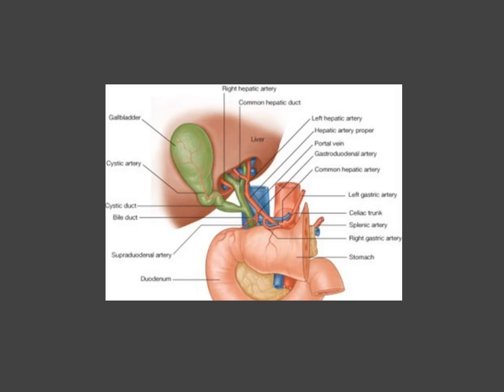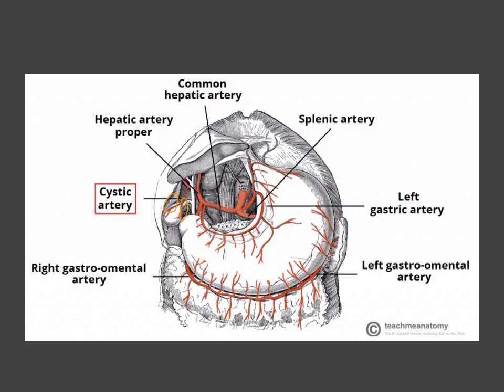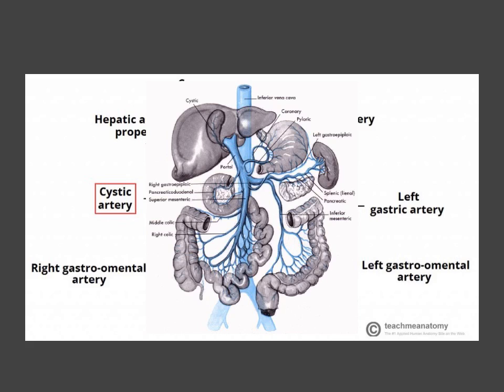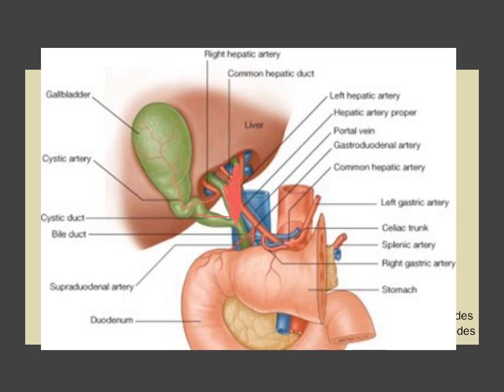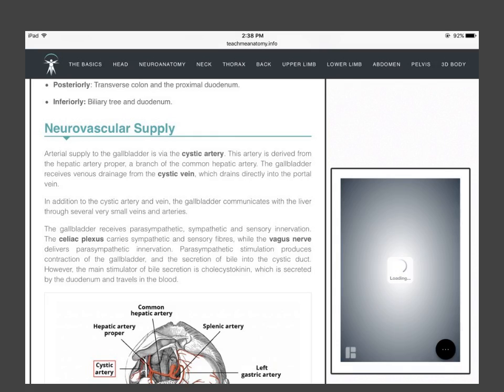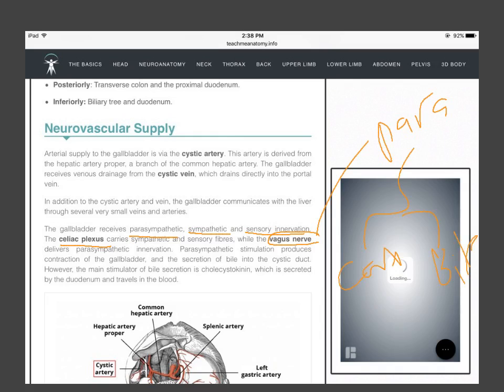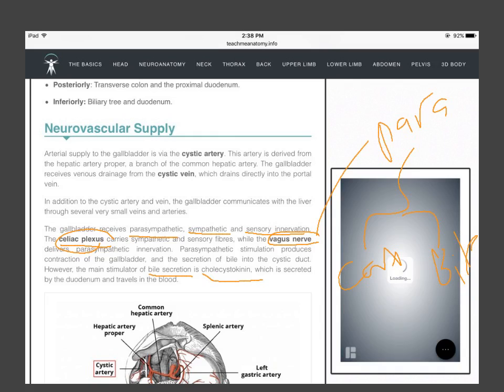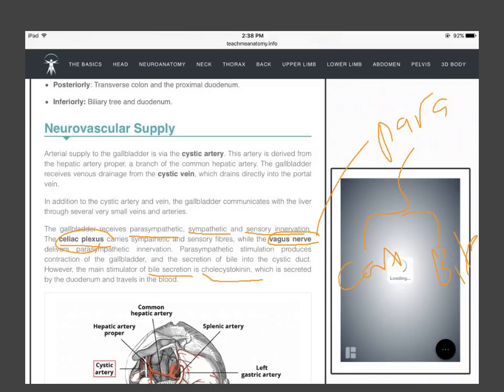gallbladder anatomy (blood,lymph.nerves) anatomy-3-